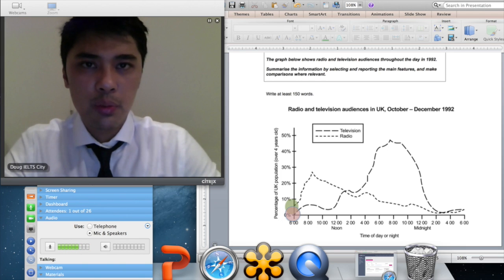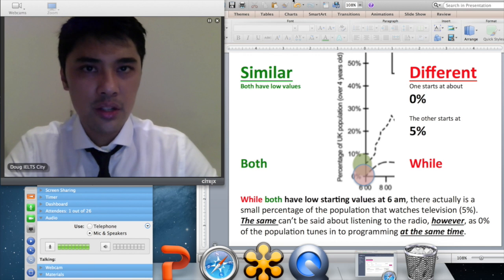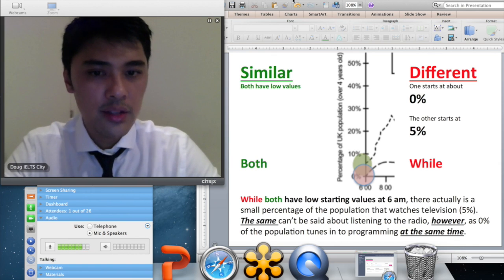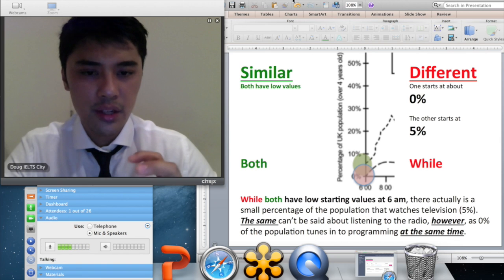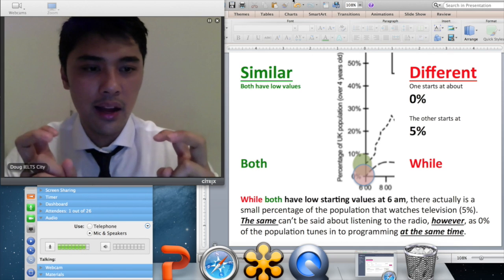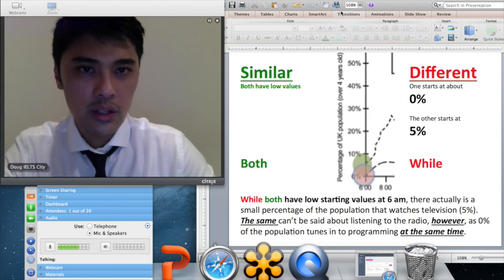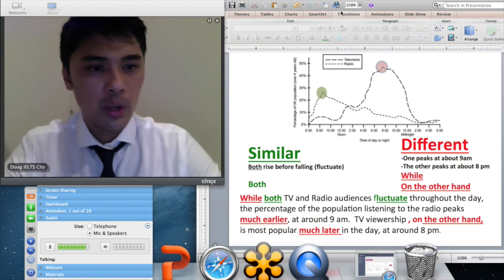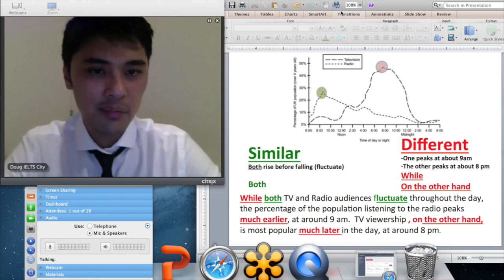IELTS City - Pick 'n' Mix teaser. Module 6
Doug is keeping it real and dropping some advanced grammar because it's his time to shine. Join the course, ask a question, let us help you get the score you need.